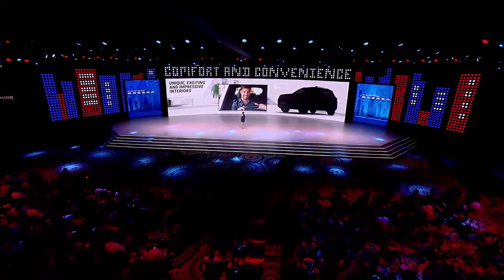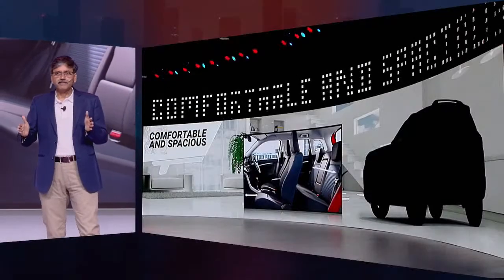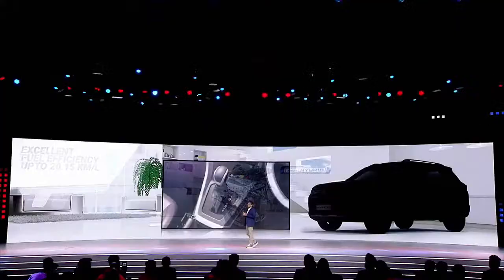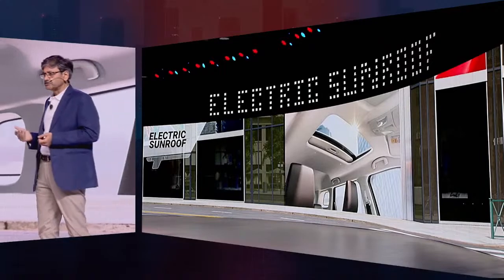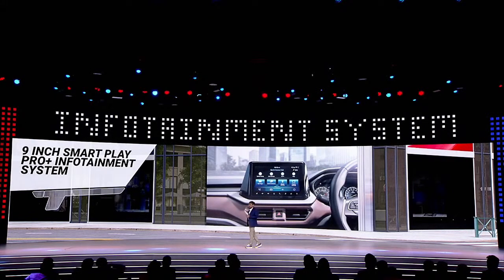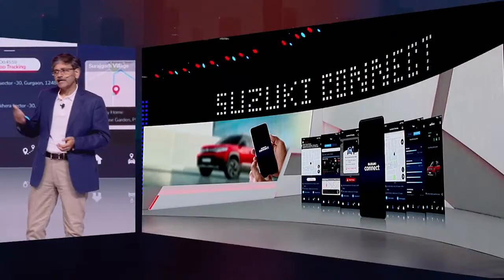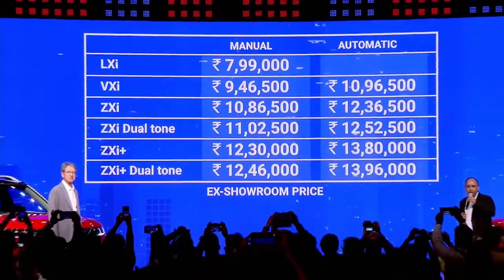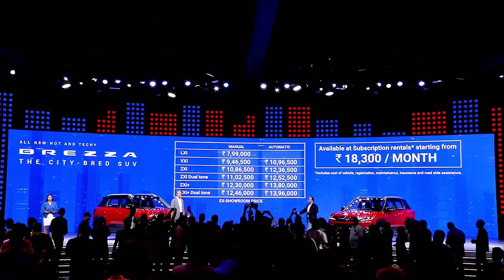Maruti 2022 Brezza Compact SUV launch - Key details to Know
Owner's car/bike review

Maruti 2022 Brezza Compact SUV launch - Prices, features, design and more - Key details to know

 - Key details to know